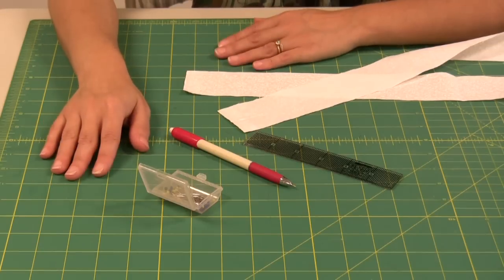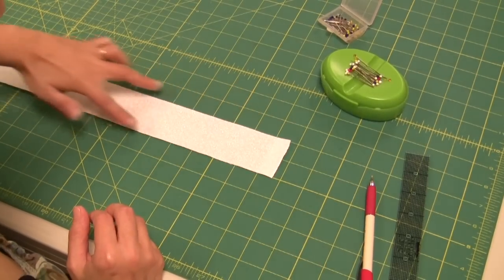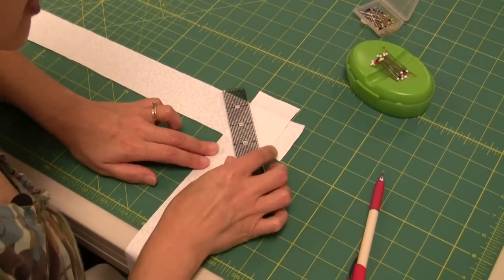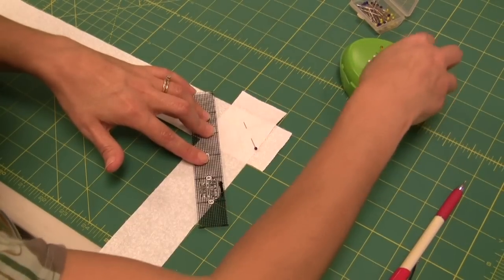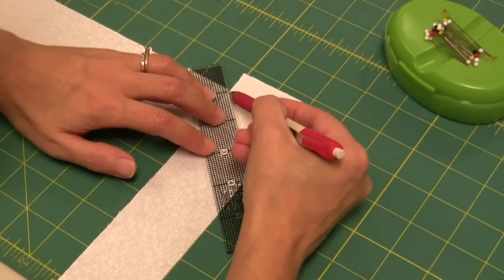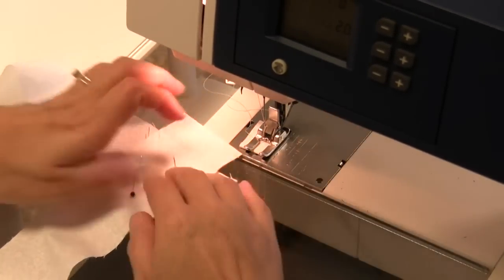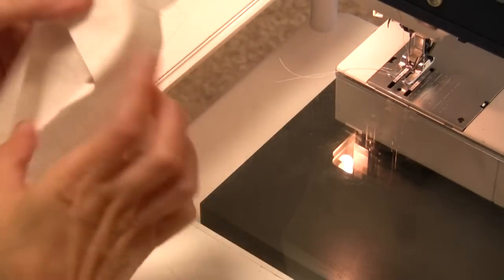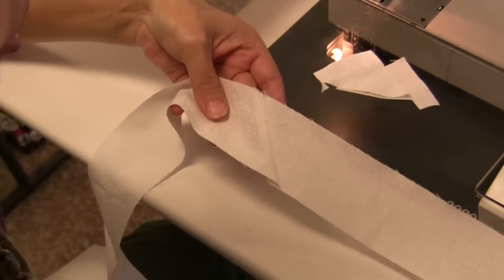How to Join Strips for Borders and Bindings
Joining your strips on a diagonal makes the seam almost invisible. On a binding the bulk of the seam is distributed making the binding sit even throughout the quilt.